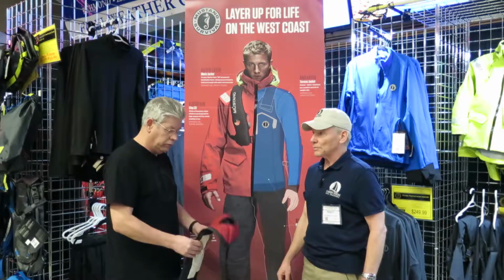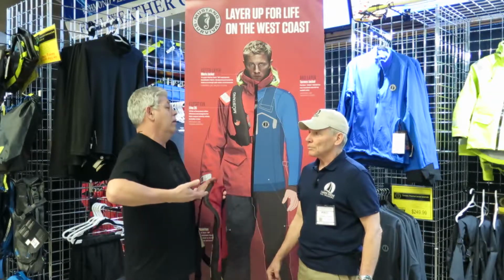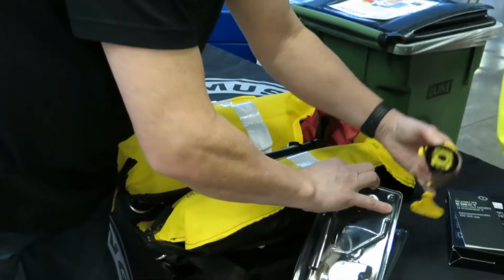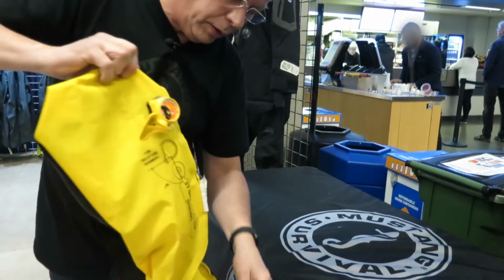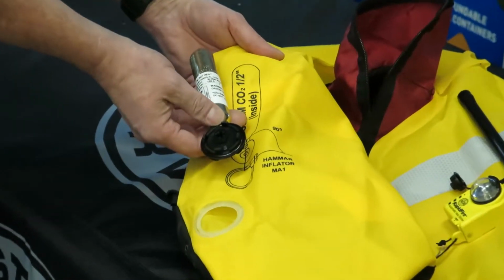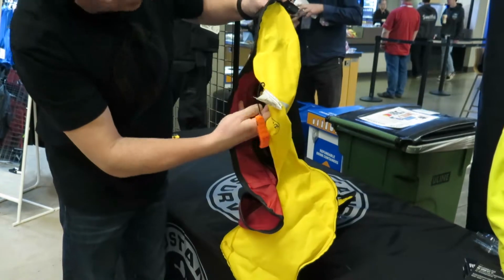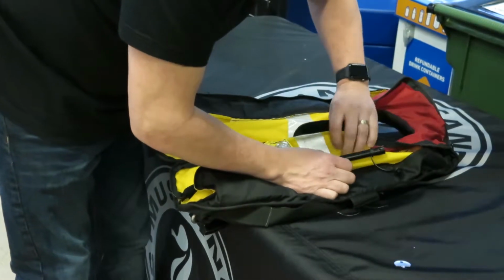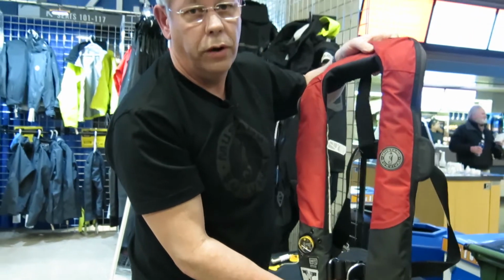Ep 2: Inflatable PFD Inspection and Re-arm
In this episode we talk to a rep from Mustang Survival about how to select an inflatable PFD. We'll then manually deploy one and demonstrate how to re-pack and re-arm a hydrostatic version.

Re-Arm Kit
Binnacle.com